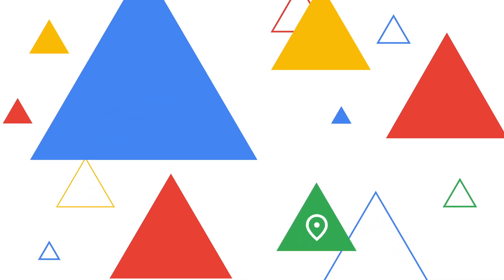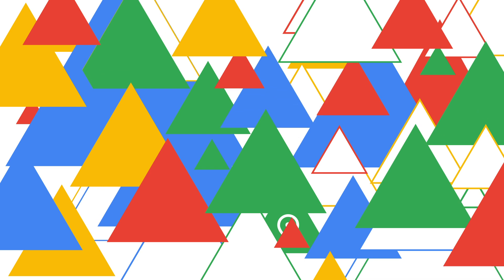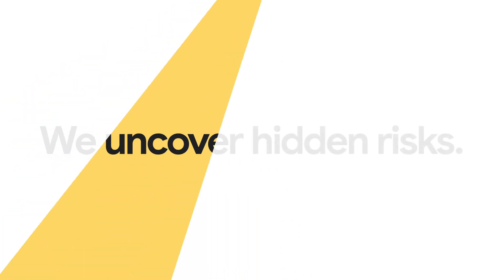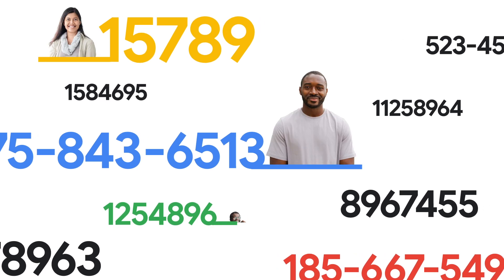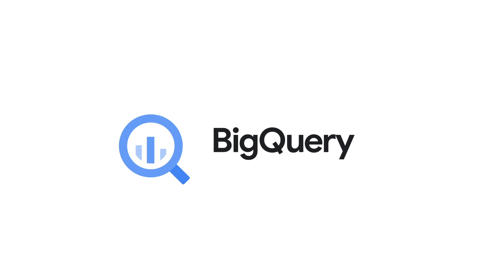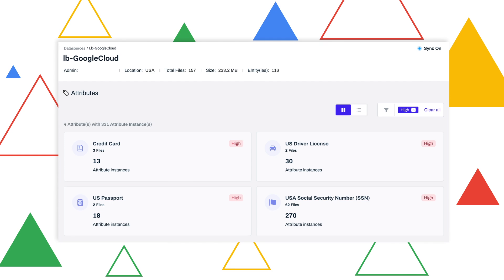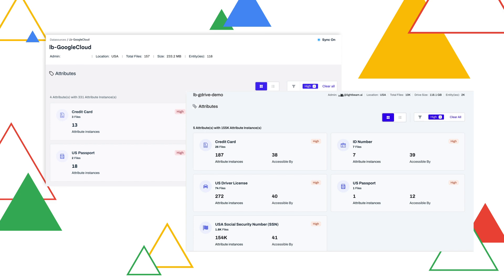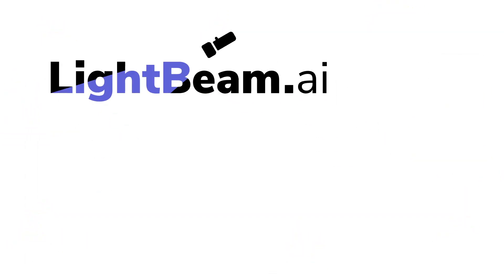Fuel AI models with unbiased, secure data with LightBeam and Google Cloud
LightBeam acts as your AI's dedicated guardian, ensuring data security, privacy, and governance. Our platform identifies and classifies sensitive data, like names, addresses, and medical records, linked to real people. This ensures your AI models are trained on clean data, free from bias and privacy concerns. LightBeam removes sensitive information with 99.999% accuracy, guaranteeing truthful and reliable models. Develop robust AI models with confidence. LightBeam ensures your Vertex AI projects benefit from secure, reliable data. Learn how LightBeam can empower your AI at lightbeam.ai.